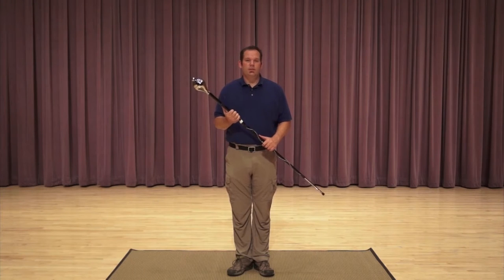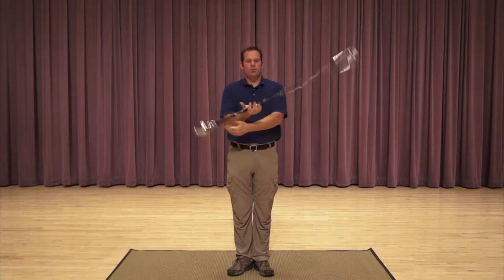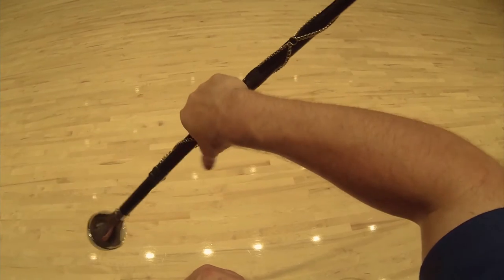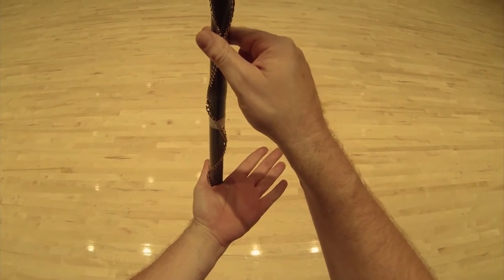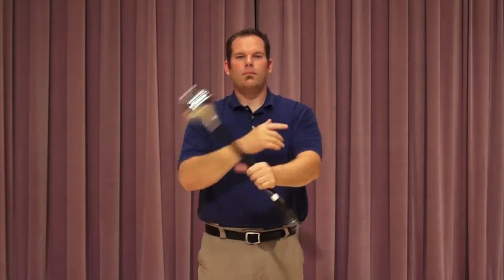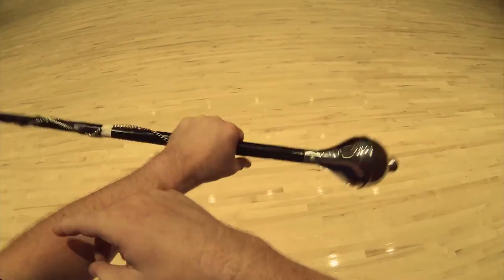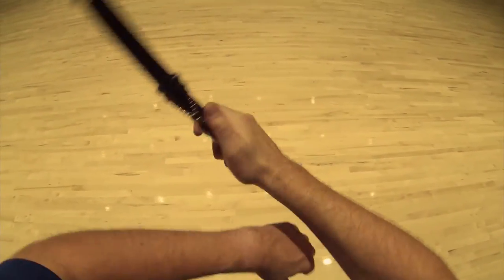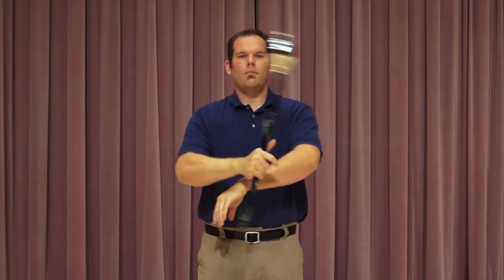Drum Major Mace Prop Spin Tutorial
This short video from "Beginning Mace Techniques for Drum Majors" is one of the many lessons that will teach a Drum Major everything they need to know to compete in their first parade competition.  for more info! The video can also be purchased from Peacock's Marching World!!